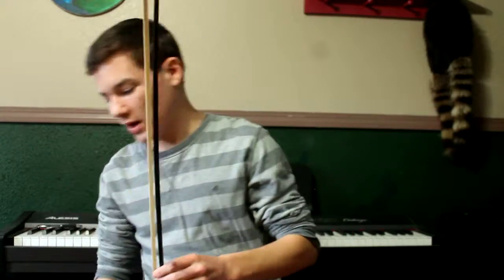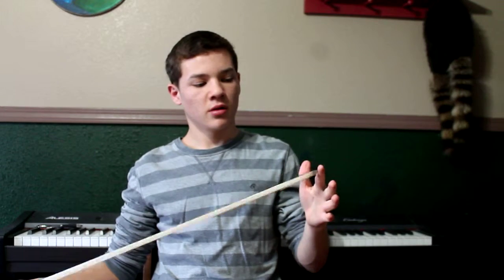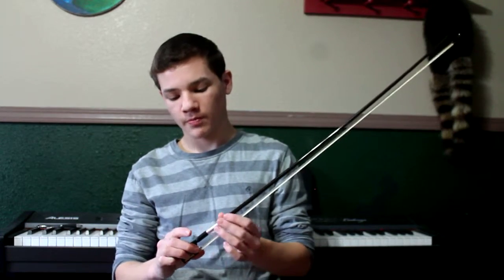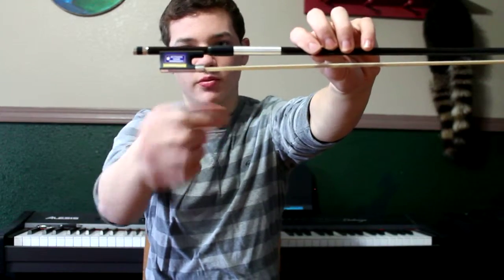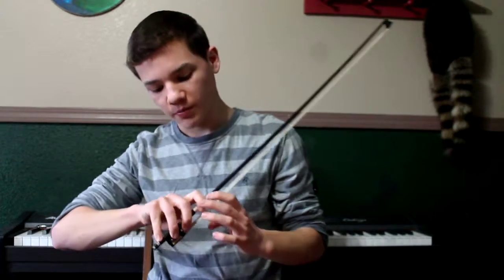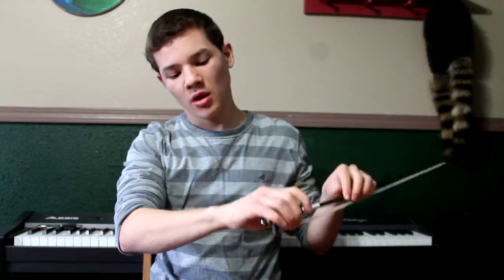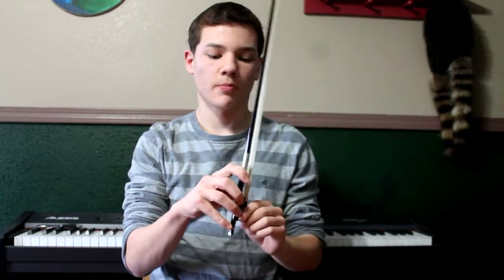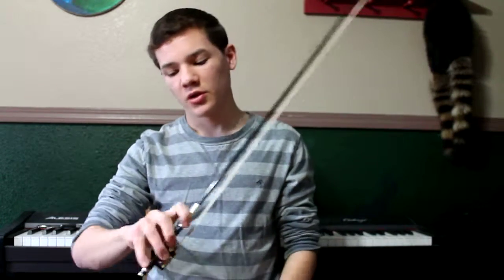violin basics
violin basics, bow/ bow hold, violin body parts, smooth bowing